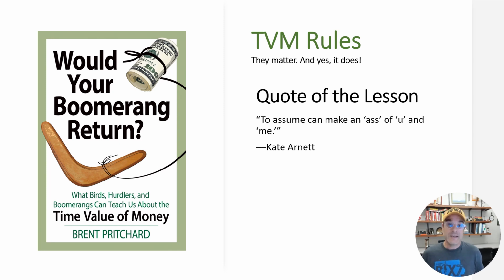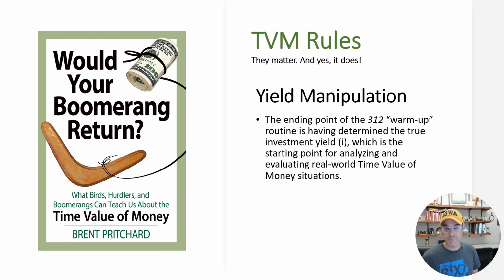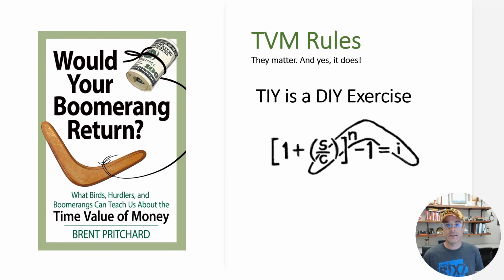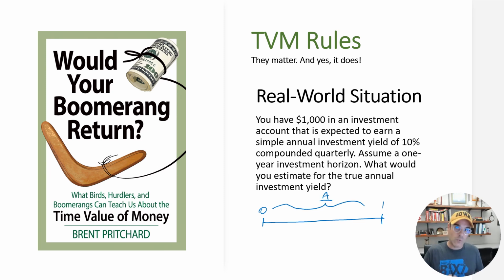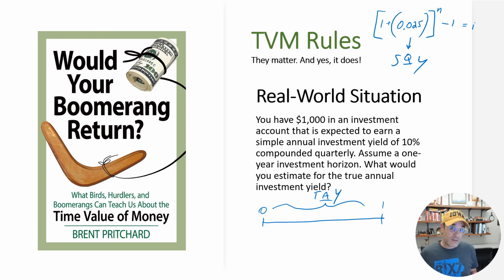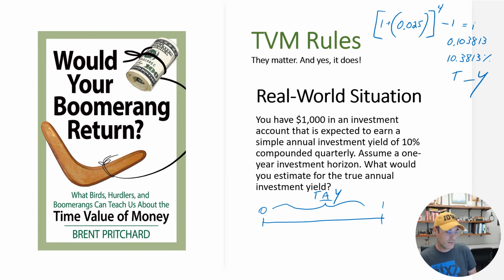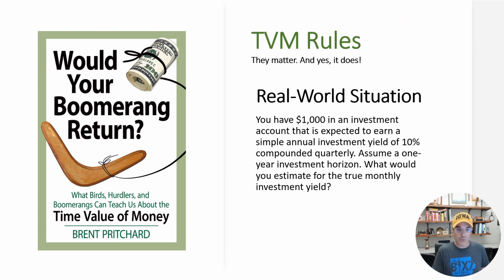FREE Time Value of Money Minicourse: Lesson 7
Lesson 7 of 28 in this Introductory Unit. As of this recording, I've been teaching for over a decade. And I can tell you that manipulating "i" is right up there with the biggest challenges learners face when trying to wrap their heads around the Time Value of Money. It pays to think about the three stages of a yield or rate: the "caterpillar rate," the "chrysalis rate," and last but not least the "butterfly rate" which is the only one that will fly.